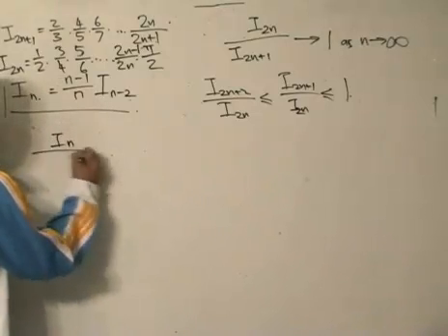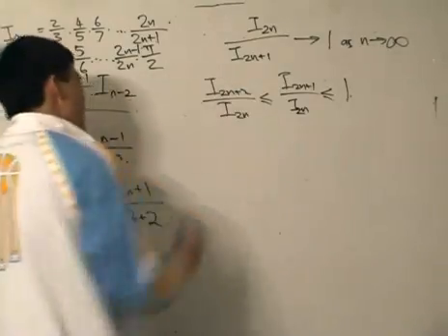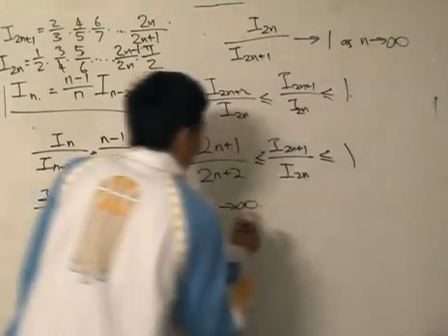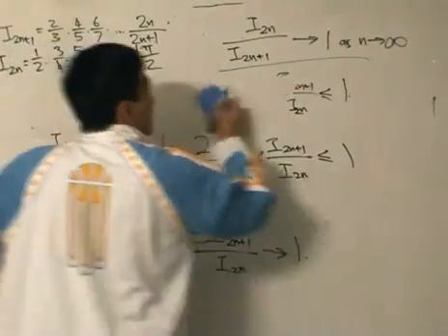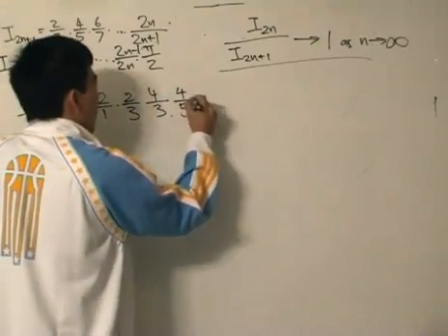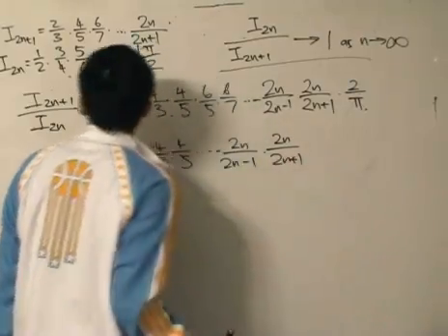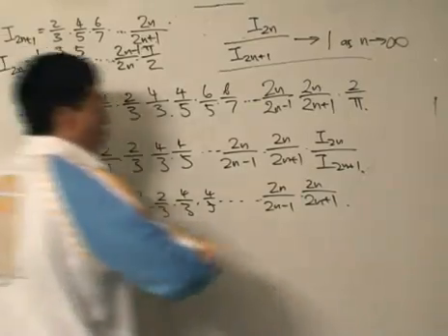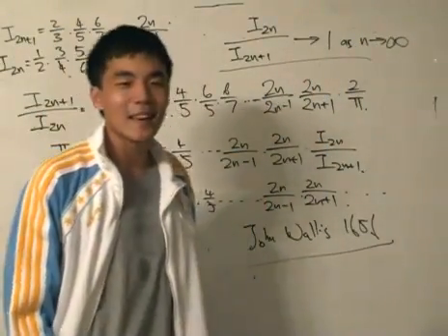Wallis's Product pt4/4 - Taking the Limit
We shall take a journey through the mind of English mathematician John Wallis and see how he in 1656 discovered intrinsic formula known as Wallis's Product. Hope you like it!

Note: I had to make this a 4-part video without sacrificing the mathematical rigour. I hope you can watch all of them for a complete proof.

for a more indepth look and other calculus related topics.